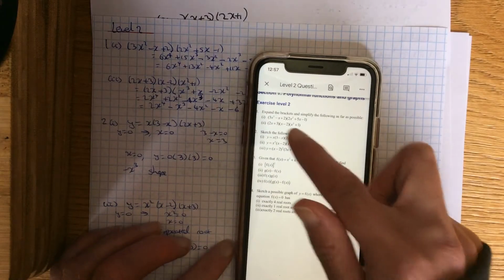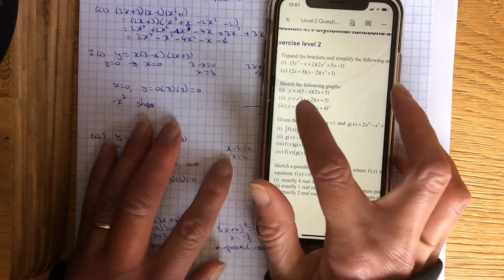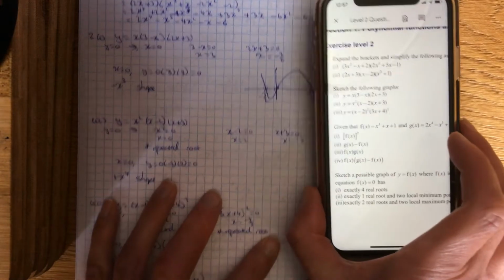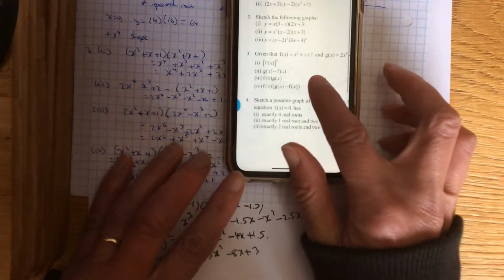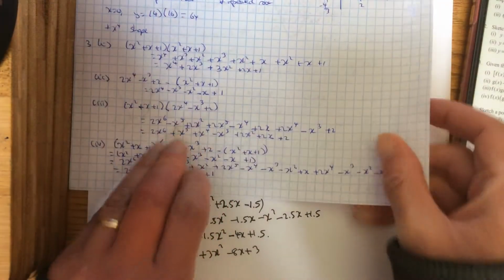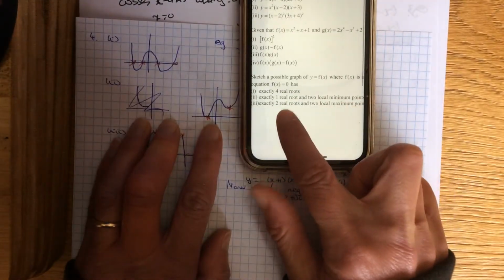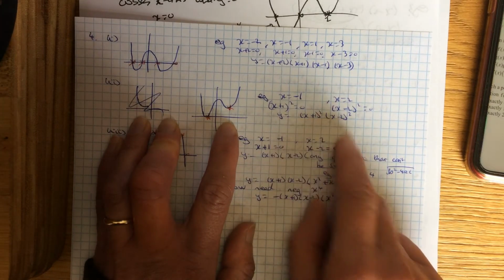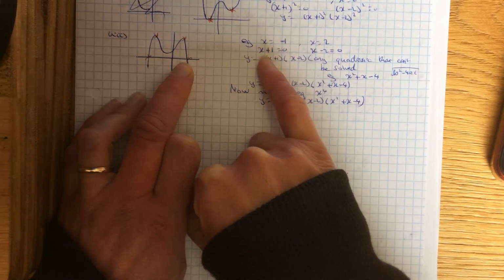Polynomials Functions & Graphs Level 2